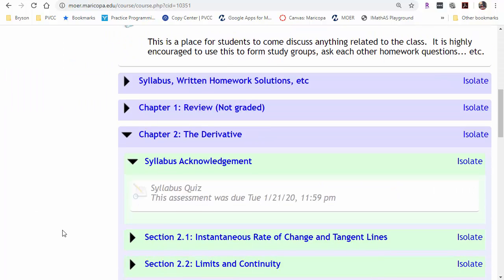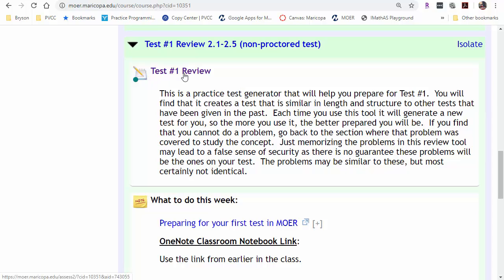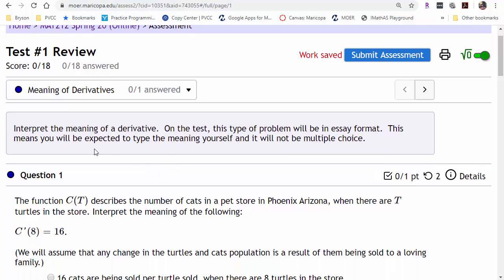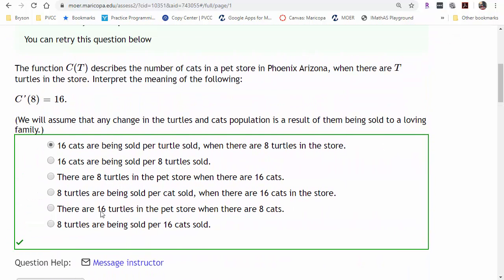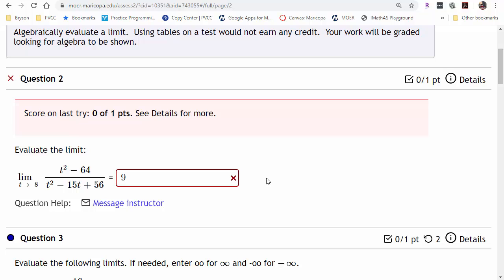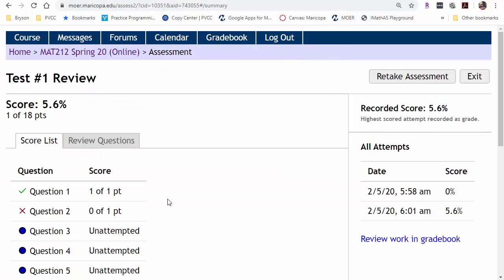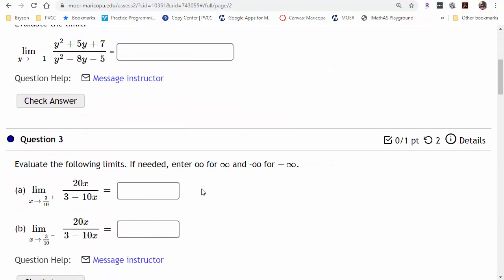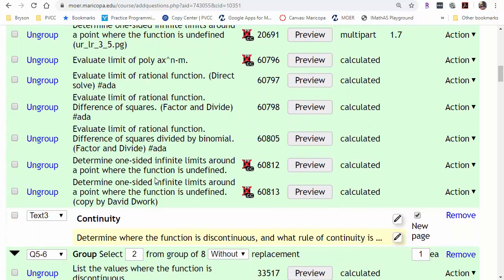MAT21X Test Review Generator Tool